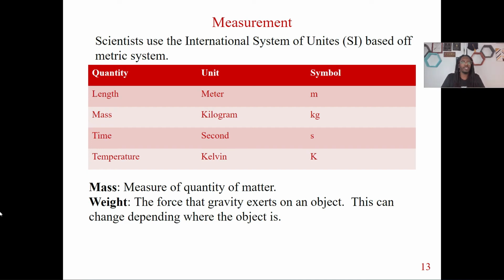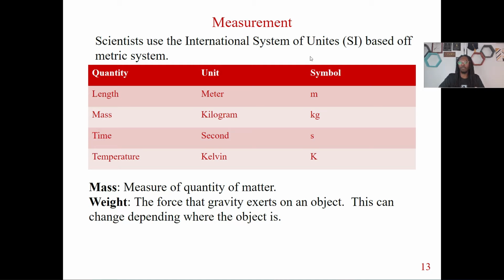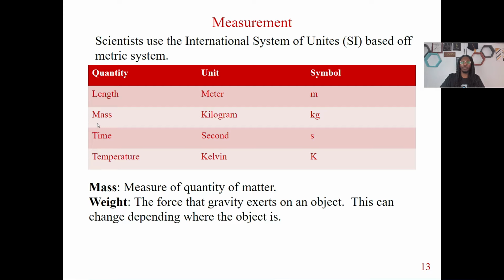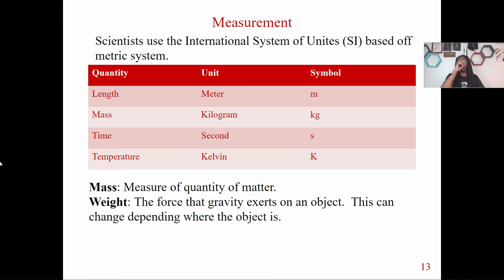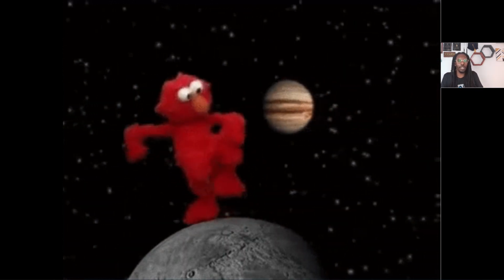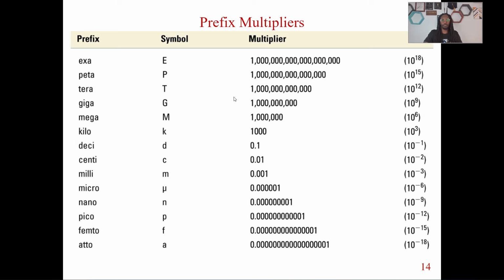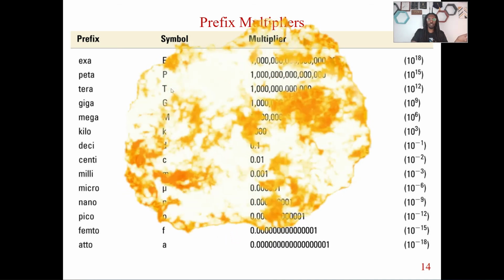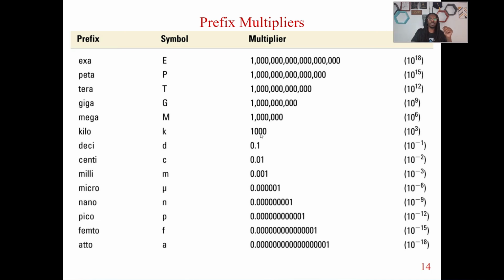Mass vs Weight: Different Type of Measurements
Measurement is to find a number that shows the amount of something. A measurement unit is a standard quantity used to express a physical quantity. Mass is the quantity of matter. Weight the force that gravity exerts on an object. Dr. J will cover the difference between mass and weight. Check the playlist for more videos to help you with Chemistry.